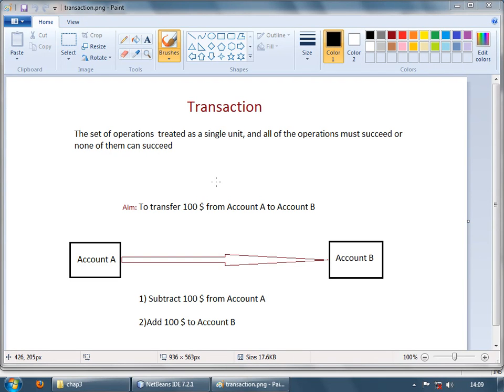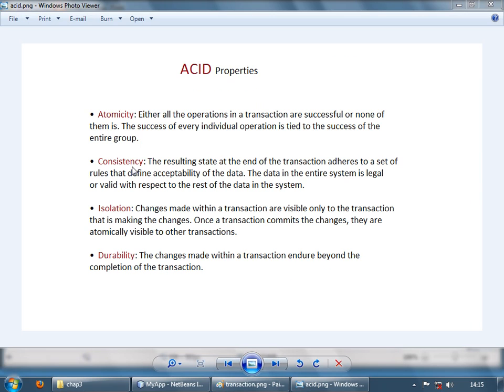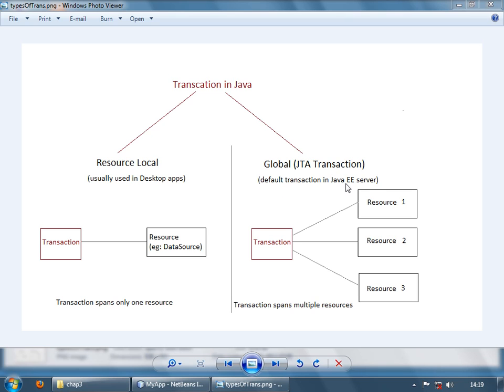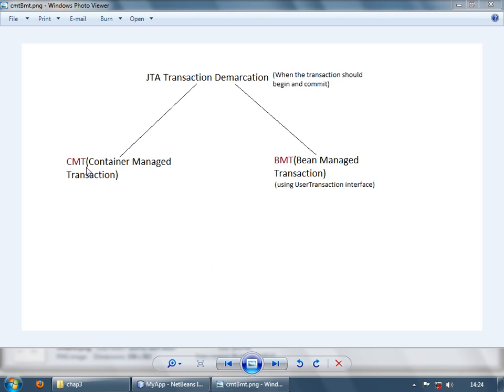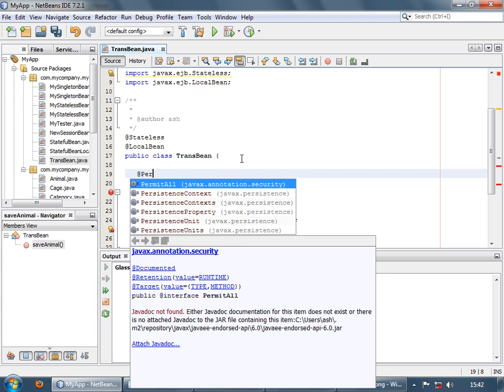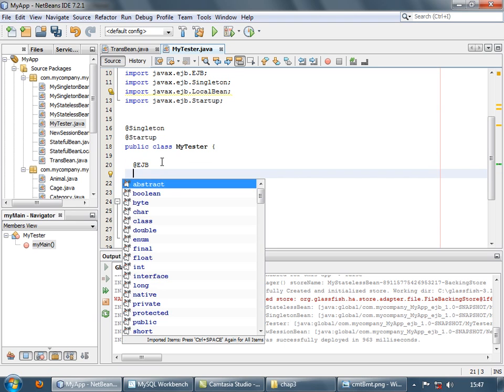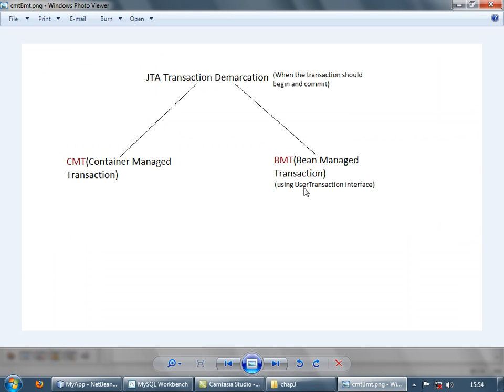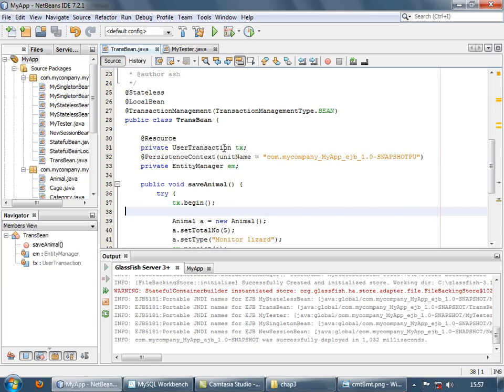chap6 Transactions in EJB part 1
Transactions in EJB,
how to use transactions in EJB